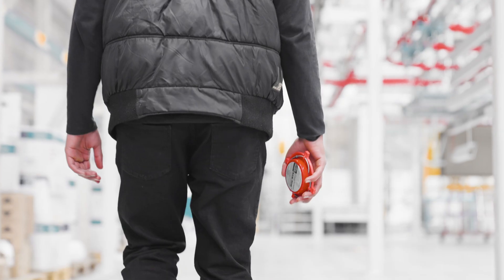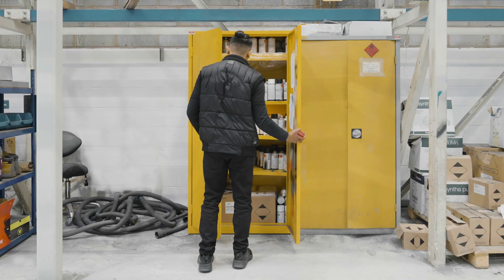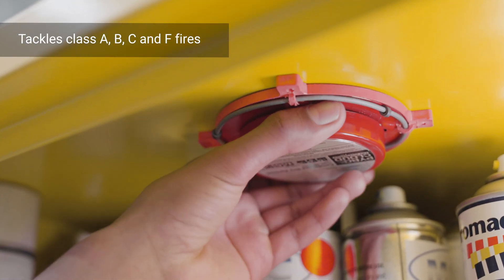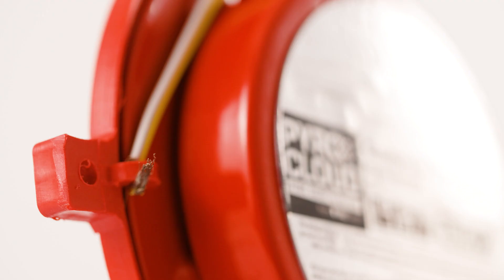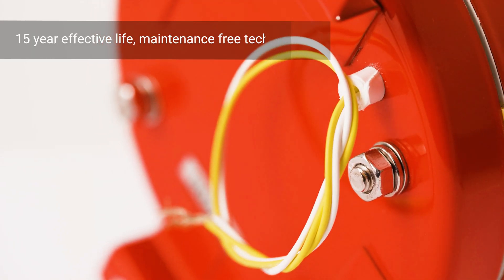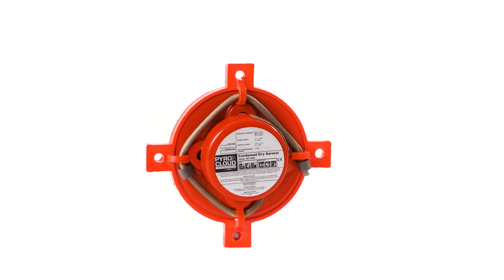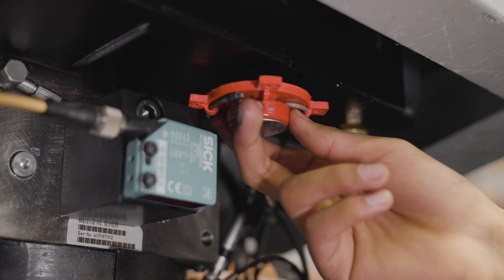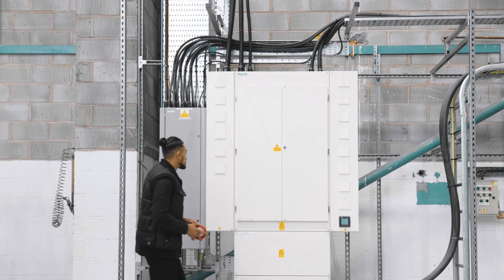Firechief PyroCloud Fixed Fire Suppression Range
Firechief PyroCloud Fixed Aerosol generators are non pressurised and can be installed in a room or compartment which requires protection.  After activation, an aerosol cloud is generated which expands to flood the space and extinguish the fire.

Effective on class A, B, C and F fires.